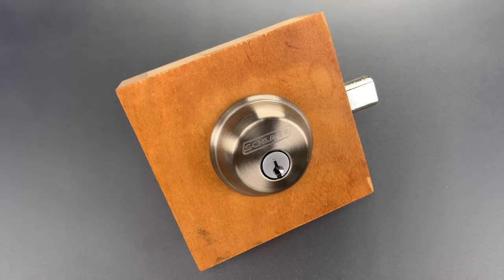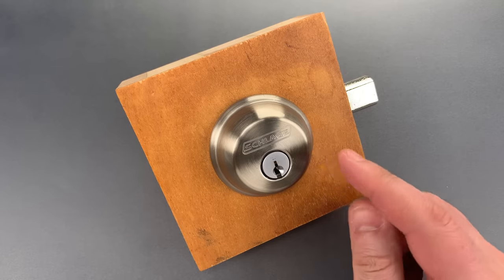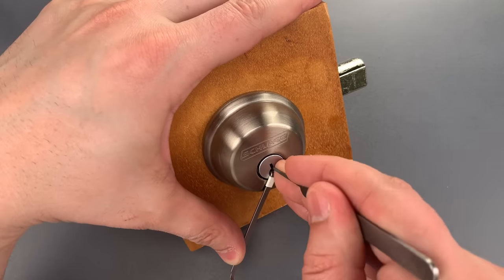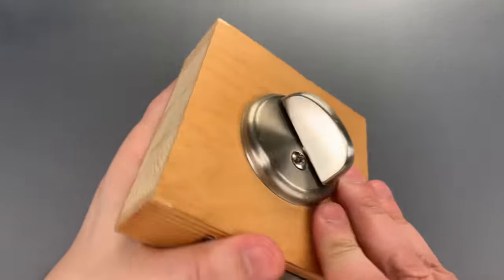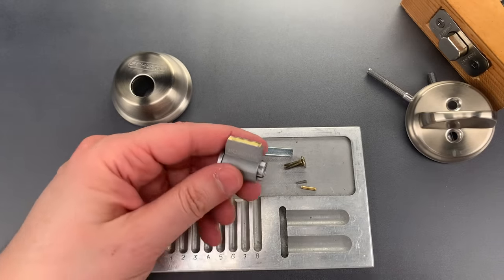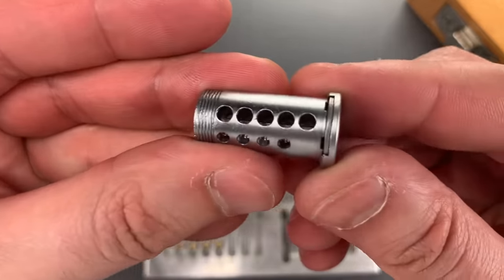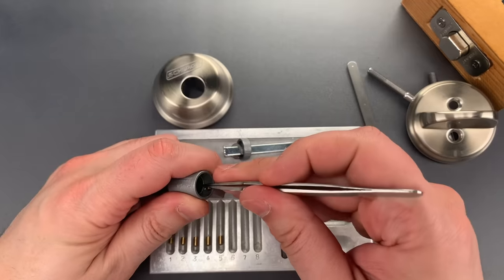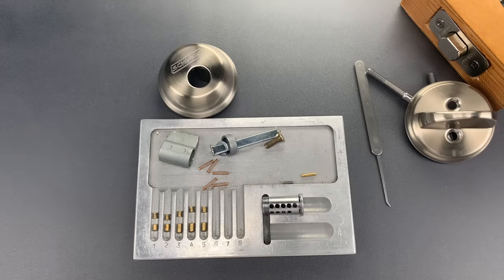[1234] “The Best Door Lock” According to NYT Wirecutter